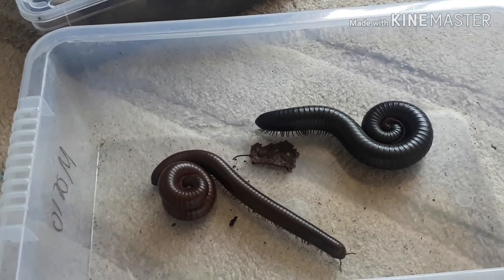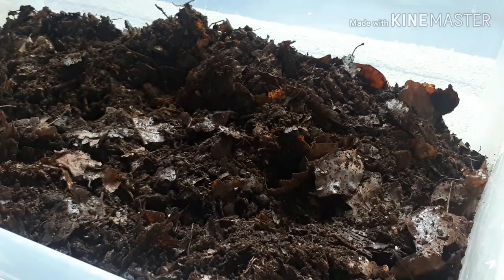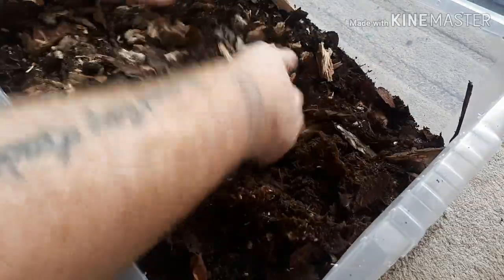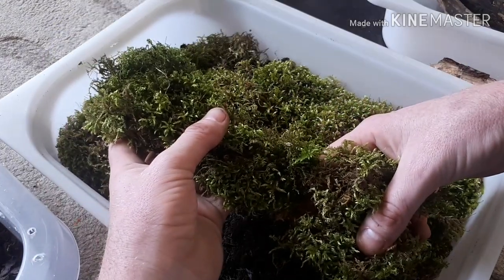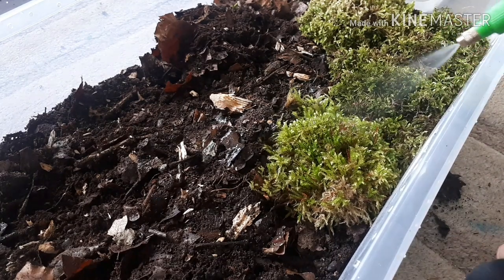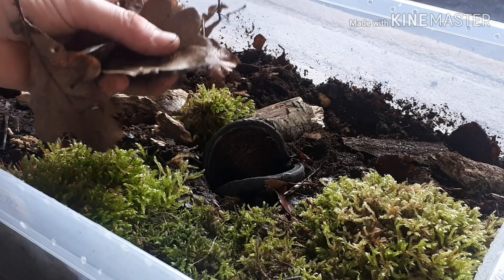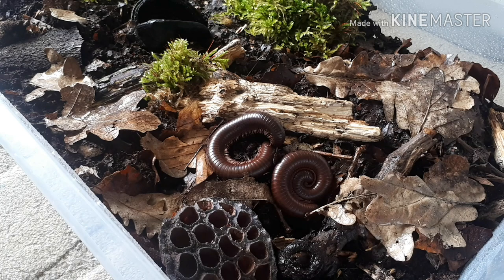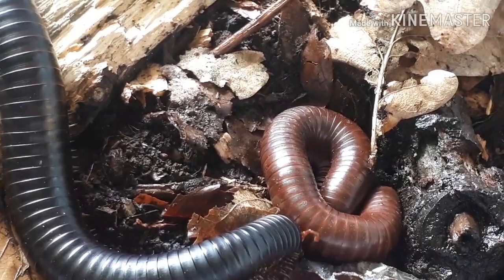GIANT MILLIPEDES GET A NEW HOUSE *Bioactive Cummunal millipede setip*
our millipedes are geting rehoused into a cumunial bioactive setup. a bigger enclosure for the giant millipedes. the millipede setup will be totally bioactive with clean up crew. we talk through how to make millipede substrate and the millipede setup.

the giant millipede setup made simple. we show giant millipede handling ,giant millipede setup and giant millipede care.